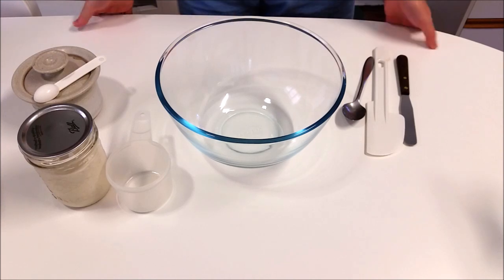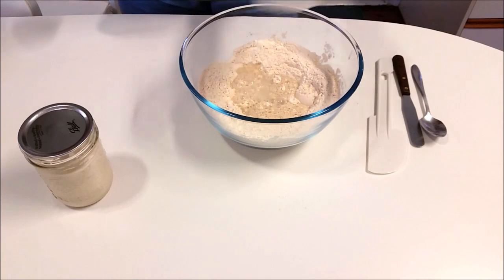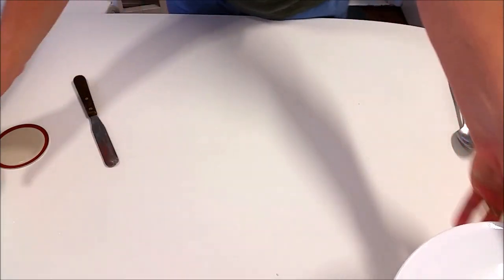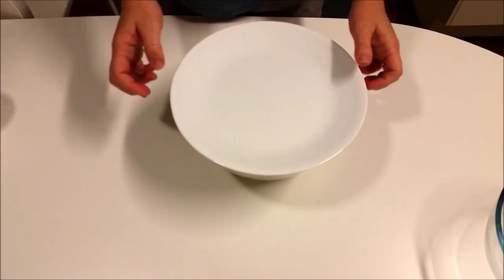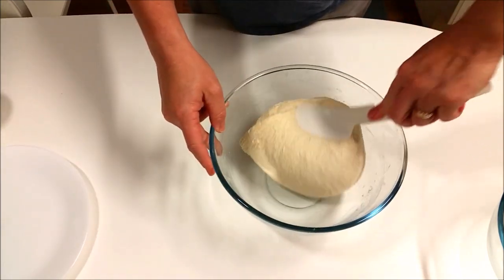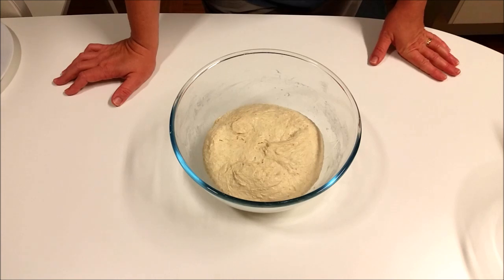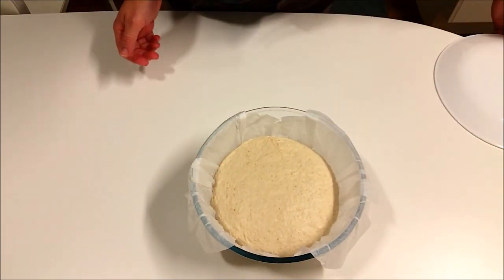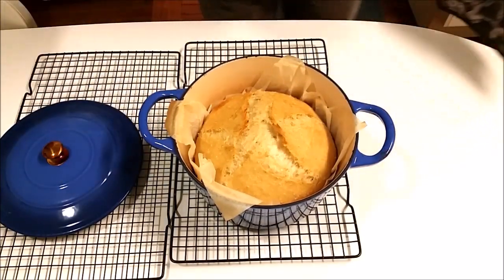Easy Everyday Sourdough Bread: Full Method and Parchment Paper Baking Trick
I made this video back in 2016, to help newcomers to sourdough breadmaking. This is an easy, straightforward sourdough bread recipe and method that is great for working into a busy midweek schedule, and requires very little preparation or clean up. You don't even need to get your hands floury! (unless you want to of course). I make many kinds of sourdough breads (and these days mostly 100% whole grain sourdough loaves) but this was the easy method I used for many years, especially when I was busy and needed to get my bread made!

*I bake this loaf in a ceramic casserole pot, roaster, dutch oven or bread pan inside a large roaster. As long as your baking vessel has a well-fitting lid and is oven safe – you can use it! Check out this video for some good alternative baking setup options

• 2 cups plain/all purpose/bread flour
• 1 cup whole wheat flour
• ½ to 1 cup starter (mine is a plain wheat starter)
• About 1 and 1/4 cups of water
• 1 ½ teaspoons sea salt
• I also often add a few tablespoons of seeds of various descriptions: LSA (linseed/flax, sunflower and almond meal), sesame seeds, pepitas, walnuts or ground flax etc for more nutrition and interest.

METHOD as per video demonstration